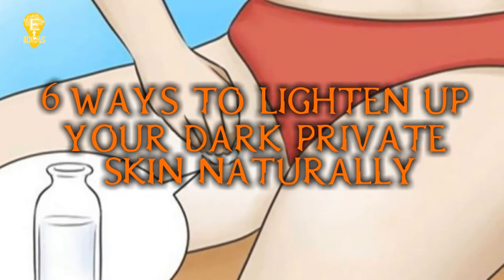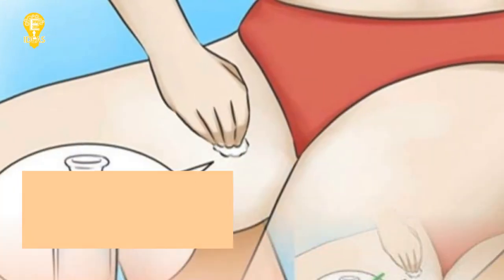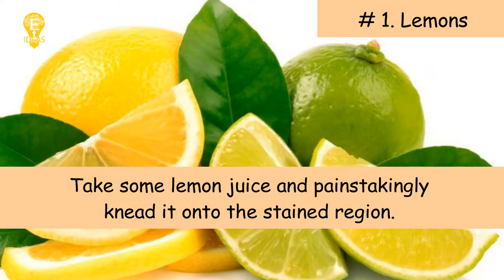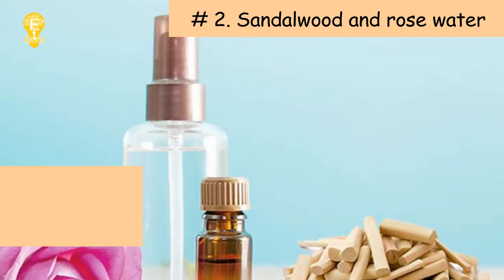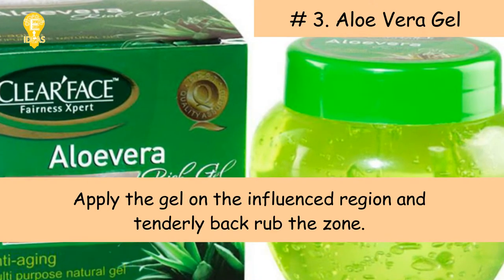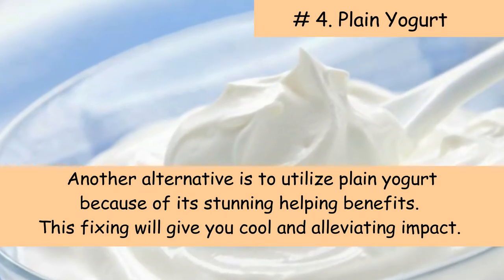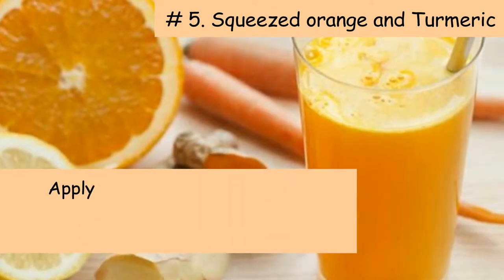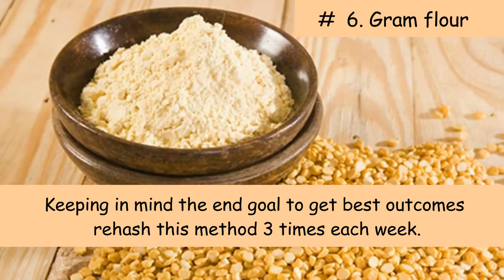6 WAYS TO LIGHTEN UP YOUR DARK PRIVATE SKIN NATURALLY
Tittle : 6 WAYS TO LIGHTEN UP YOUR DARK PRIVATE SKIN NATURALLY